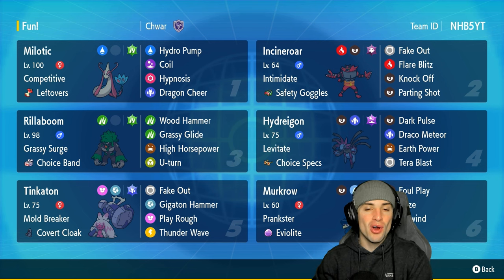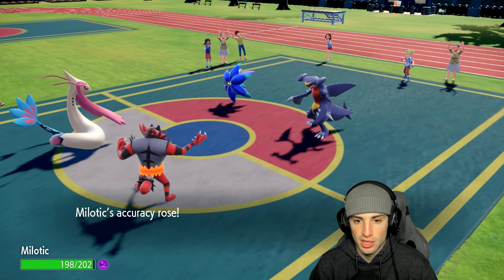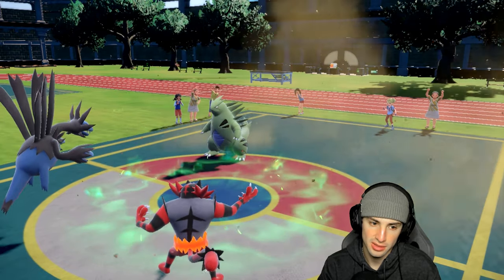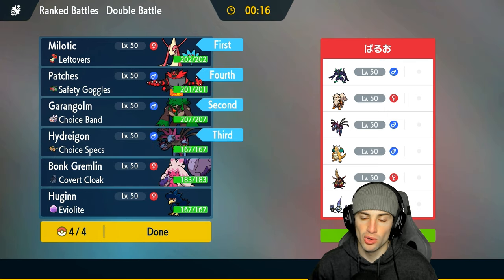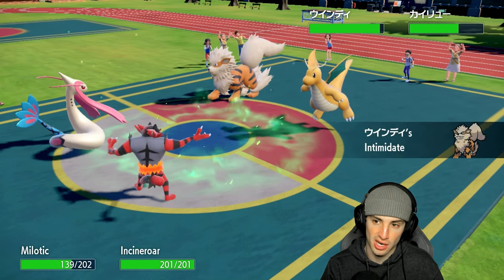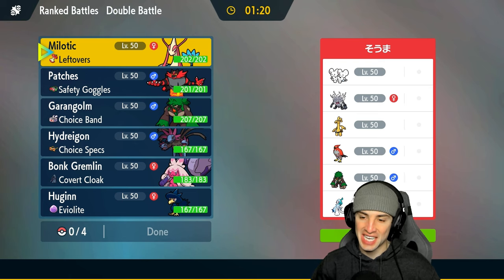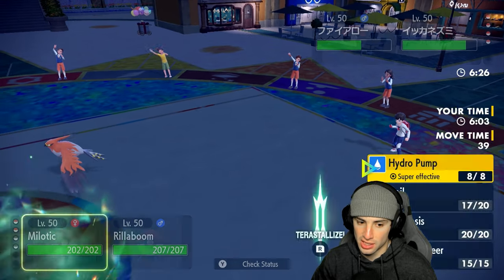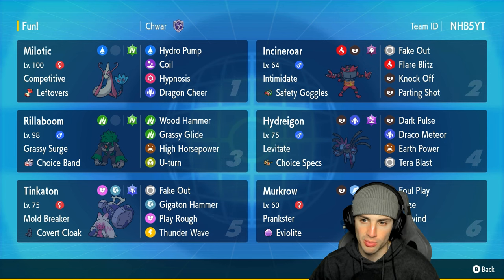COIL MILOTIC Sets Up and GOES CRAZY in Ranked Regulation H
▶ GAME INFO
Name: Pokémon Scarlet and Violet
Developer: Game Freak
Publisher: The Pokémon Company, Nintendo
Platforms: Nintendo Switch
Release Date: November 18, 2022

Team Breakdown - 0:00
Game 1 - 1:39
Game 2 - 11:47
Game 3 - 21:29